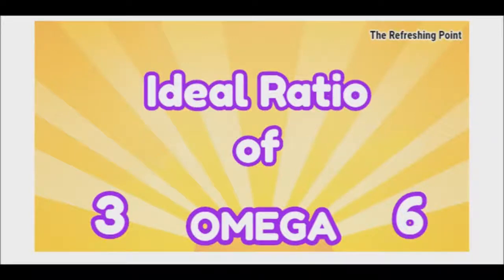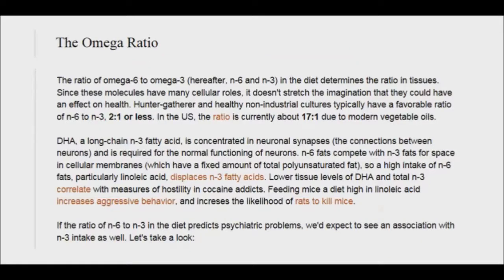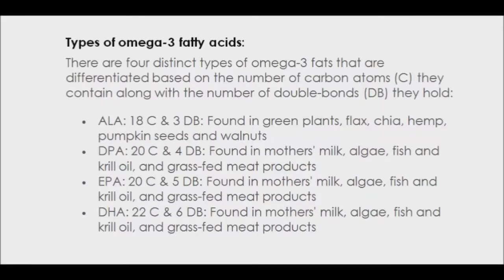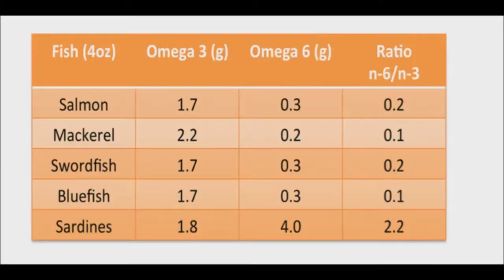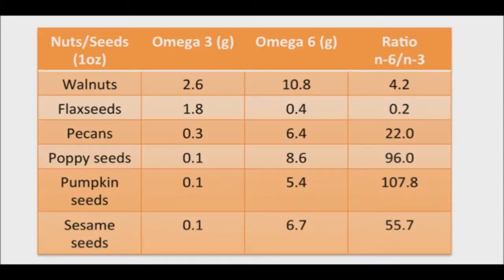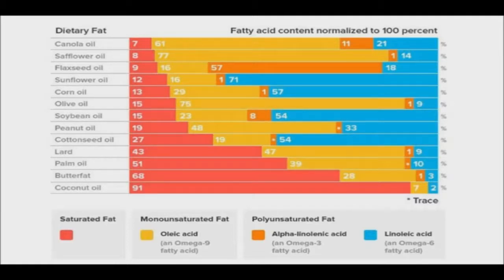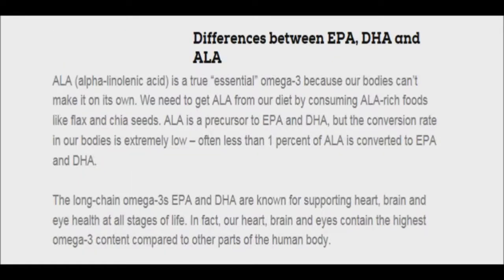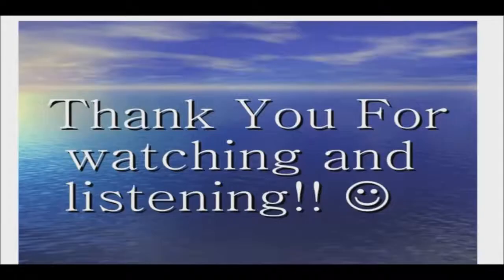Omega 3 and 6 Fatty Acid Ratio Matters for Your Health - Plus Omega 9 - DHA & EPA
Various researchers have found that the ideal ratio of omega-6 to omega-3 fatty acids is 2:1. The average American has a range around 16:1. This is due to diets that are high in omega-6 fats from commercialized animal products and industrial oils.

Fatty acids are important for all systems of the body to function normally, including your skin, respiratory system, circulatory system, brain and organs. There are two fatty acids, termed essential fatty acids (EFA) that your body does not produce on its own. They are omega-3 fatty acid and omega-6 fatty acid, which are important for brain development, immune system function and blood pressure regulation.

Omega-3 fatty acid or Alpha-linolenic acid, is an essential fatty acid that plays an important role in brain function and may help you fight against cardiovascular disease. It is recommended to eat a diet in which fatty fish, like salmon, herring, sardines and tuna are consumed at least twice a week.

Hemp seeds, pumpkin seeds, walnuts and green leafy veggies provide small-chain ALA omega-3s. Flax and chia seeds contain a type of Omega-3 called ALA. However, humans are inefficient converters of ALA into the active forms, EPA and DHA.

Blue-green algae sources provide small amounts of DHA which is much more preferable. For strict vegans, the algae is definitely the best source of omega-3s. Fish oil provides significantly more of the powerful long-chain EPA and DHA in a highly bioavailable form and is therefore the best source of these critical fatty acids.

Omega-6 fatty acid or Linoleic Acid, combined with omega-3 fatty acid produces many of the health benefits mentioned before, but the trickiest part about playing the fatty acid game is that it is best to eat them in the right amounts.

You should be eating about twice as much omega-6 as omega-3, so that your omega-6 to omega-3 ratio is 2:1, but in today’s world of fast food, frozen entrees, and high calorie snacks, it is not uncommon for most people to actually be getting about 15 times more omega-6 than omega-3. It is suggested that eating omega-6 and omega-3 in the wrong proportions may actually negate the health benefits. It can contribute to excess inflammation in the body, potentially raising the risk of all sorts of diseases.

The best sources of omega-6 are seeds, nuts and grains and green leafy vegetables, like lettuce, broccoli, purslane and kale, and in certain raw vegetable oils. Care should be taken to use raw cold pressed vegetable oils because cooking destroys the benefits of the fatty acids.

As referenced by the chart, you can see that butter, coconut oil, lard, palm oil and olive oil are all relatively low in Omega-6. It is recommended to avoid all that have a high proportion of Omega-6, such as sunflower, Corn, Soybean and Cottonseed oils.

Omega-9, or monounsaturated oleic, is a non essential fatty acid produced naturally by the body whenever there is enough of either Omega 3 and 6 essential fatty acids. However, if you do not have enough omega 3 and omega 6, then you should get omega 9 from your diet. This fatty acid plays a role in promoting heart health by supporting healthy, balanced cholesterol levels and improving immune function. Omega-9 fatty acids are also found naturally in olive oil, pecan oil and pine nut oil.

Within the body omega-3 fatty acids are converted to DHA and EPA. DHA and EPA are highly unsaturated fats that play very important roles in the vision development and brain function of infants. A lack of DHA has been associated with Alzheimer disease, attention disorders, and other diseases. Marine algae is the best source of EPA and DHA.

To increase your ratio of Omega 3s, eat plenty low-mercury fatty fish like sockeye salmon, swap omega 6 oils for those higher in omega 3s, and always check the ingredients when you buy packaged food. If needed, supplement with an Omega-3 source like fish oil.

Please visit The Refreshing Point Web store for Healthy Products discussed in my videos:

Also, if you are interested in Non-GMO, Gluten Free, Organic, Freeze Dried Foods, I am a consultant of Thrive Life: